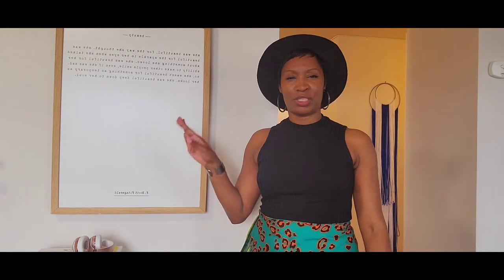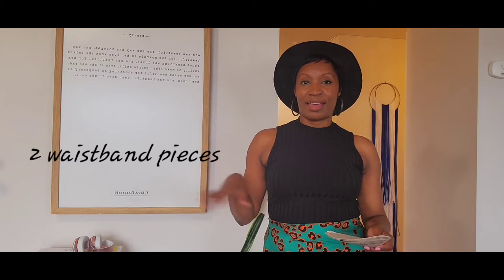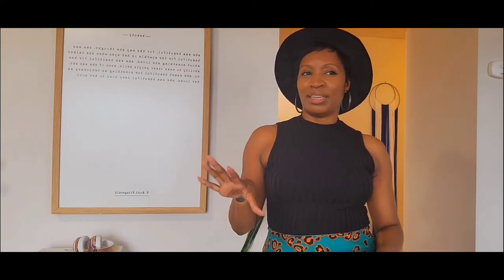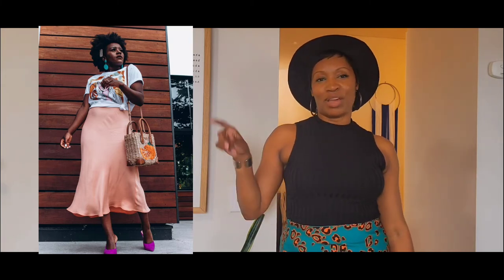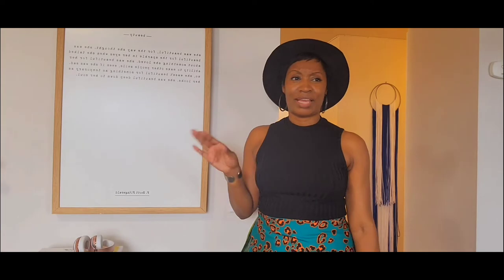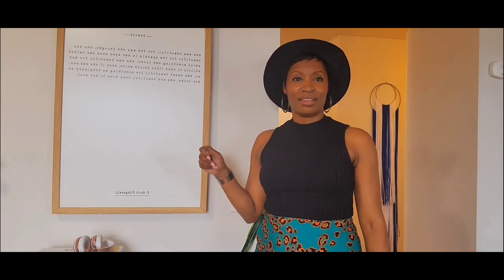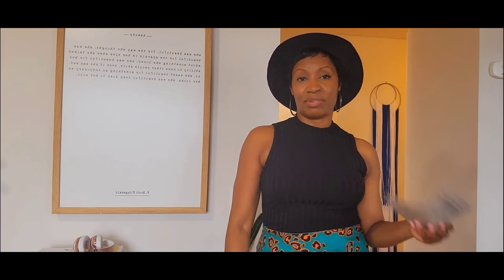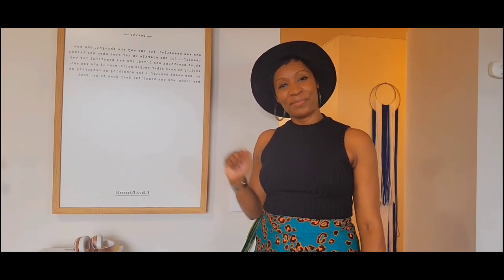Mccalls 7931 The Slip Skirt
I cut a size 20 my current waist and hip measurements are 34 and 47 in.